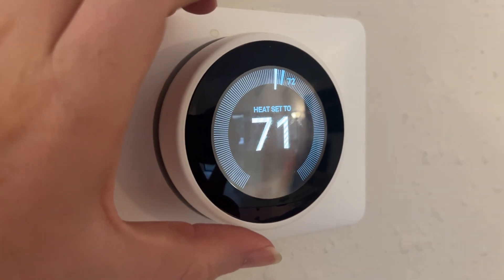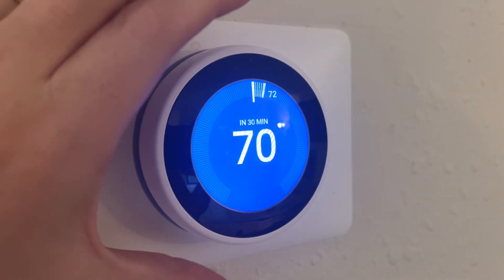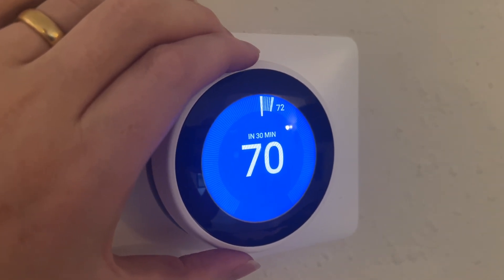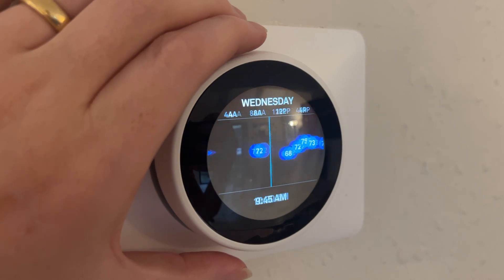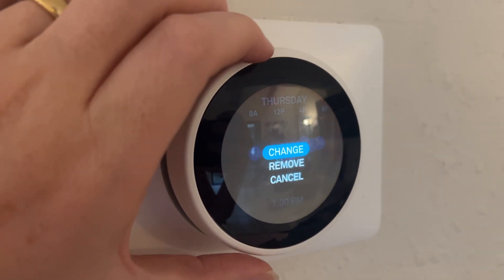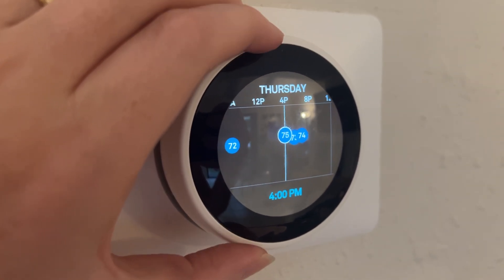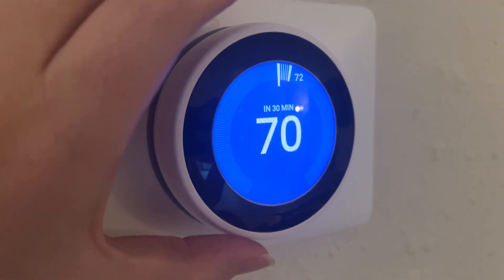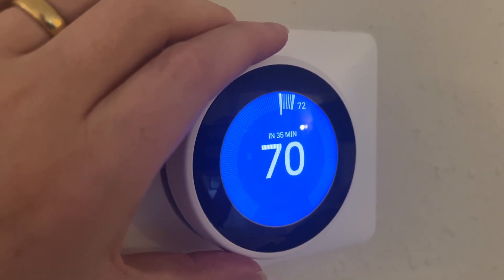How to Manually Set the Nest Thermostat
I demonstrate the easy processing of manually setting a temperature on the Nest Learning Thermostat